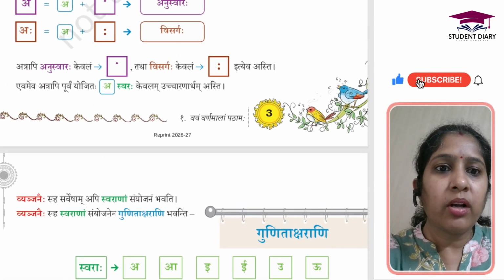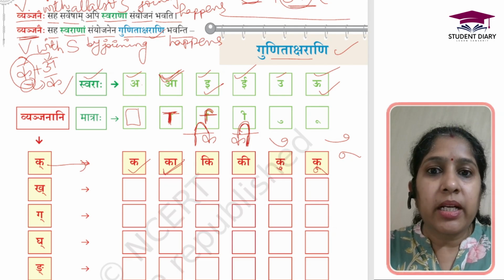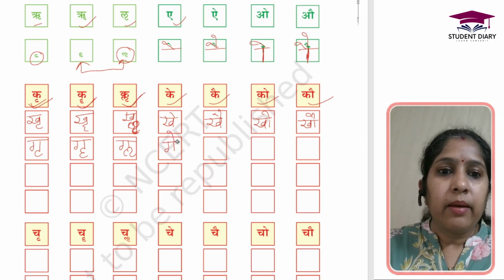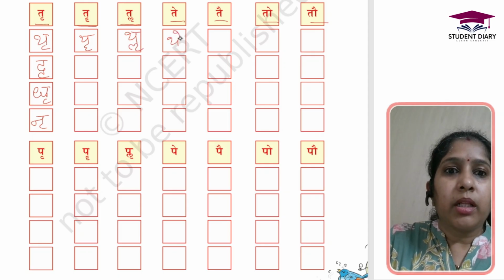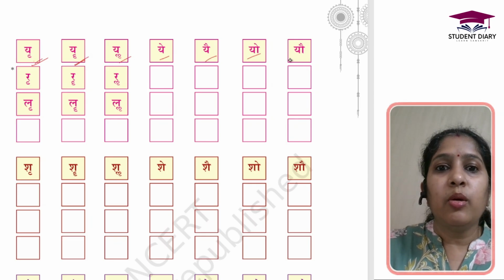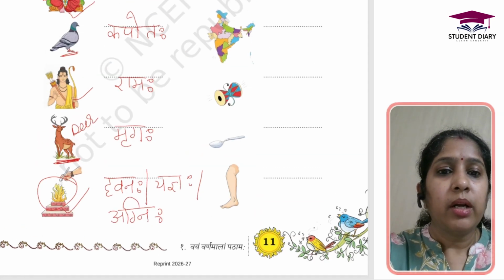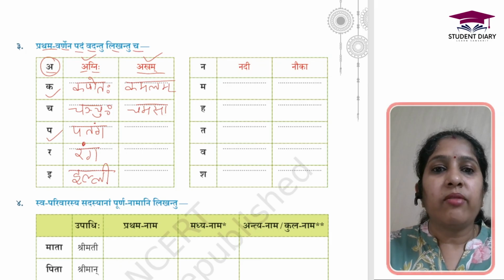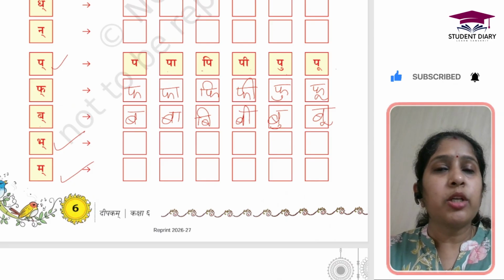Vayam Varnmala Pathamah Part2 | Sanskrit Grade6 Ch.1 Explained in English | Deepakam 2026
@studentdiary-fso aim to help students to learn the academic curriculum in Sanskrit through this video. This video explains the Chapter 1 of Grade 6 from Deepkam textbook named Vayam Varnmala Pathamah (वयं वर्णमालां पठामः) in a simple word to word English meaning. We hope this will make it easy for students to learn Sanskrit through this video and score well in their exams.

Be in touch for any query, online tuition classes for math and Sanskrit.